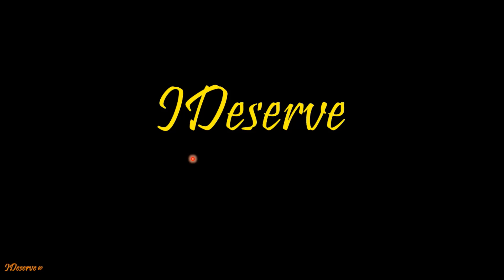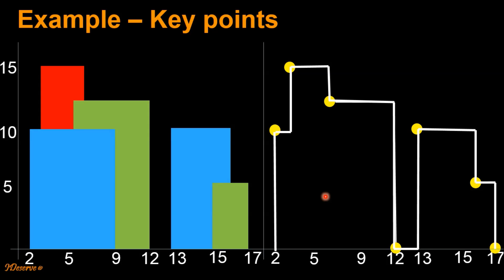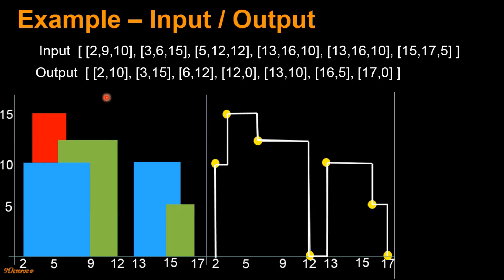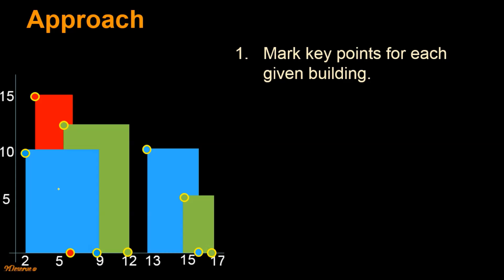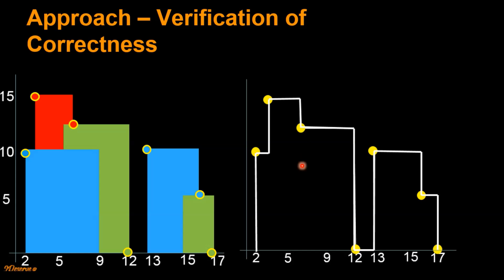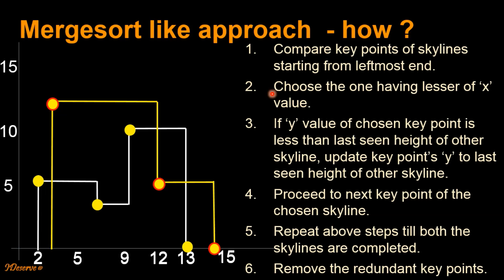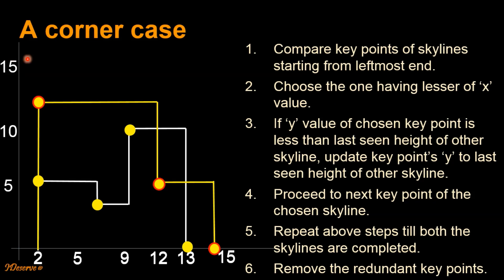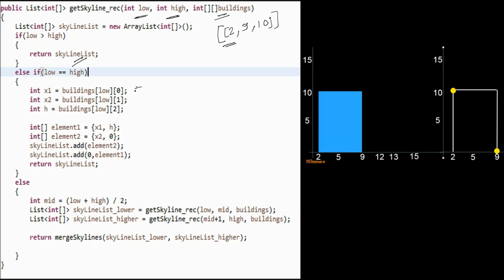The Skyline Problem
A city's skyline is the outer contour of the silhouette formed by all the buildings in that city when viewed from a distance. Now suppose you are given the locations and height of all the buildings, write a program to output the skyline formed by these buildings collectively. The skyline would be returned as a set of key points.

Algorithm in short -

1. Compare key points of skylines starting from leftmost end.
Choose the one having lesser of ‘x’ value.

2. If ‘y’ value of chosen key point is less than last seen height of other skyline, update key point’s ‘y’ to last seen height of other skyline.

3. Proceed to next key point of the chosen skyline.

4. Repeat above steps till both the skylines are completed.

5. Remove the redundant key points.